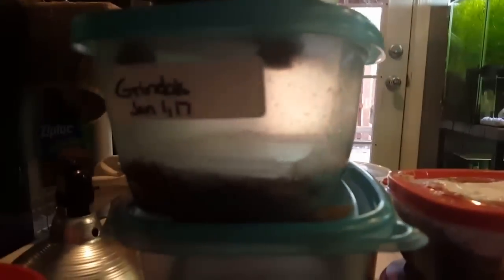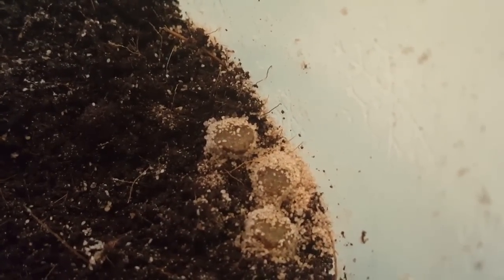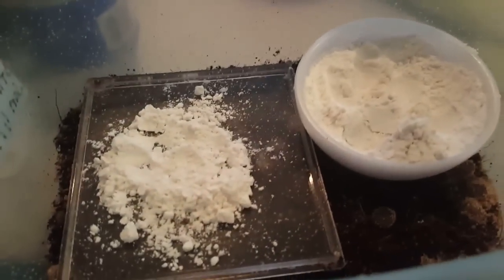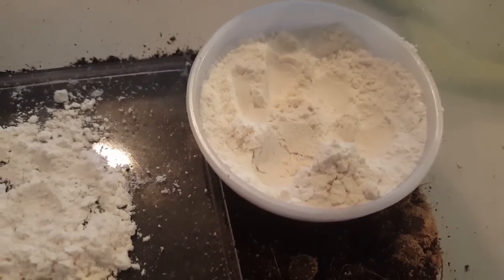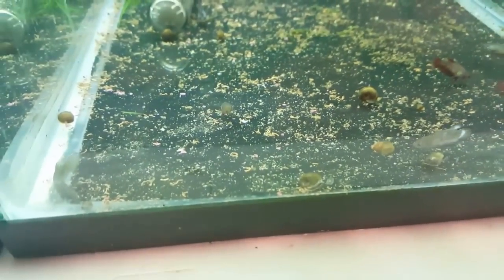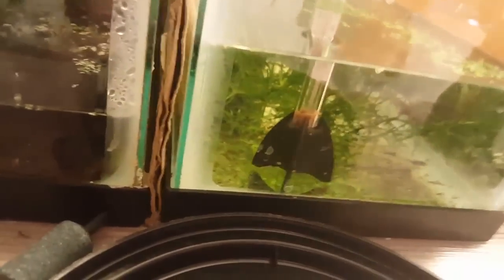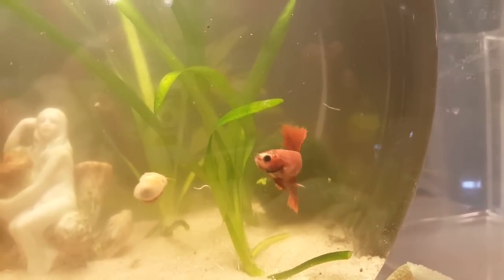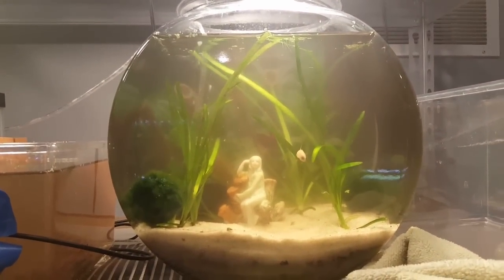Daily Vlog #19: Where I get my betta jars, battling mites, and 2 gallon bowl rescape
Daily Vlog #19. Trying out a suggestion I read online for treating mites in my grindal worm cultures, also talking about where I got my betta jars and other options for jarring bettas. Also did a rescape on the 2 gallon bowl in preparation for a new project coming soon.